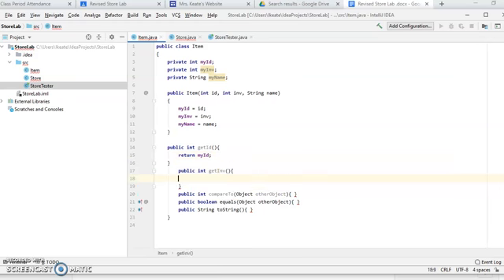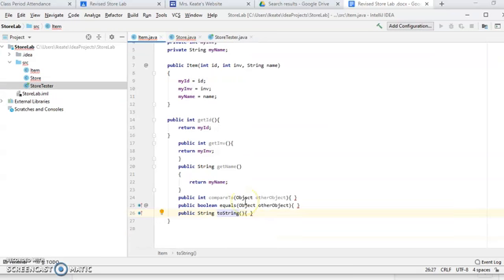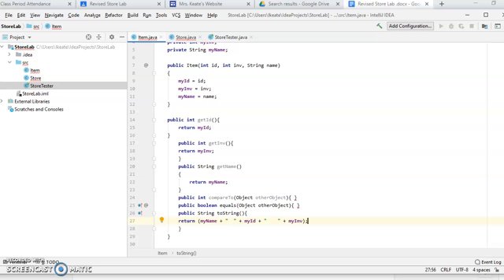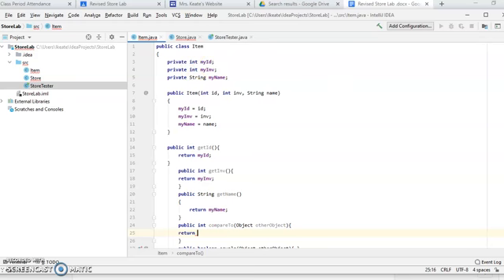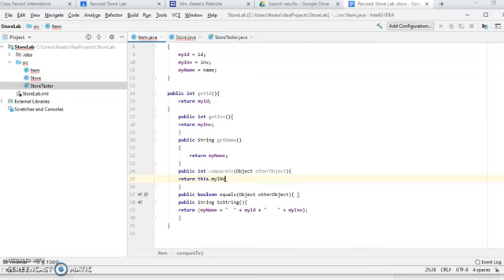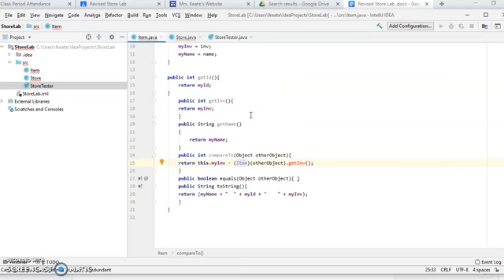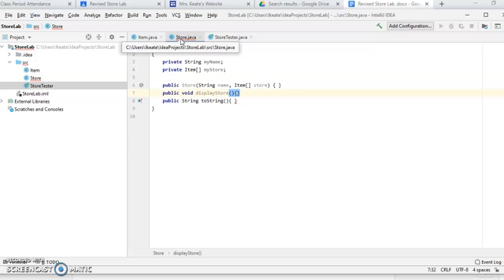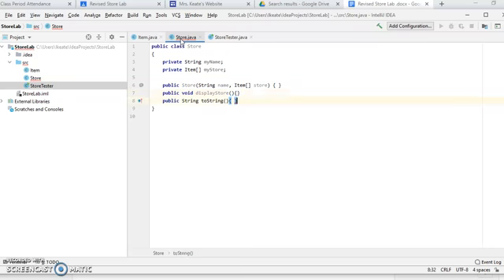Store Lab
This video helps fill in the Item class of the Store Lab.